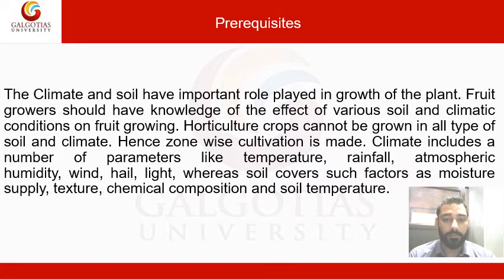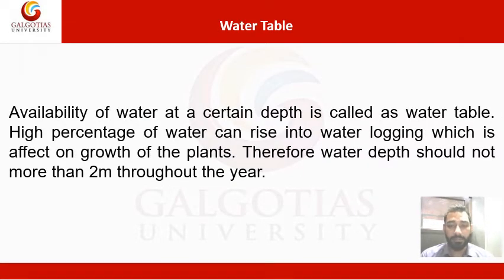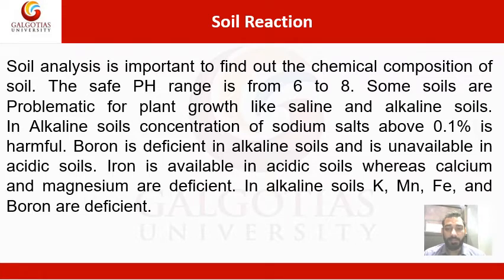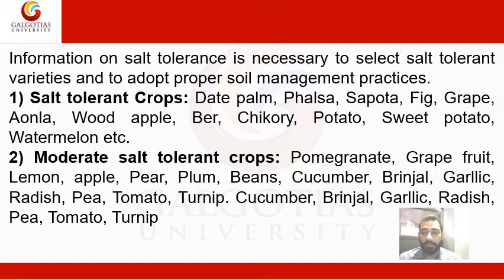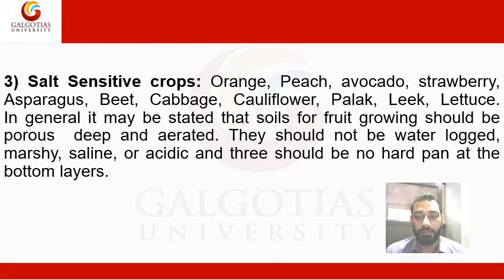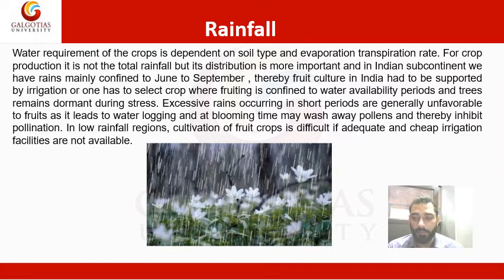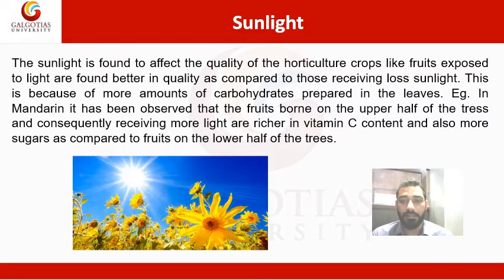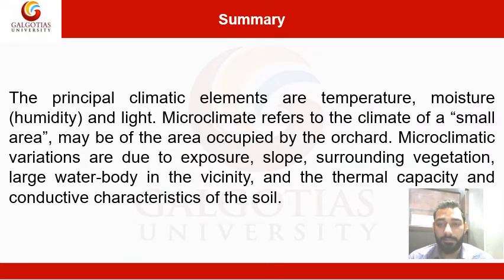AGRI1001, Fundamentals of Horticulture: Climate and Soil for Horticultural Crops